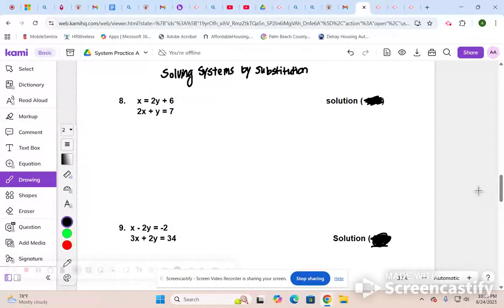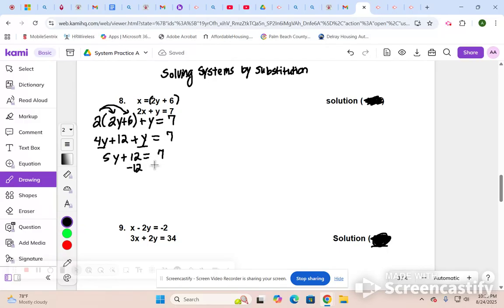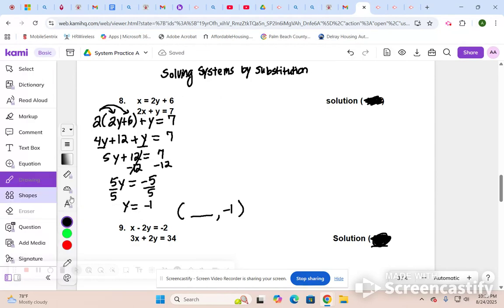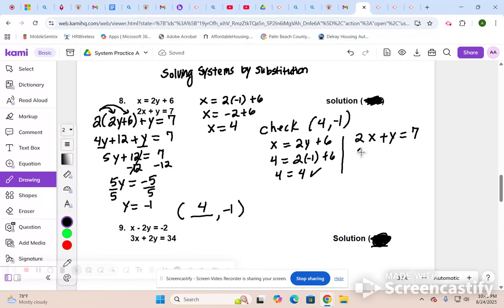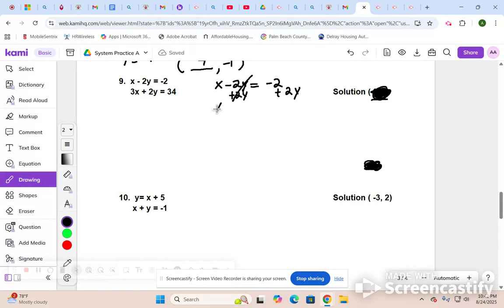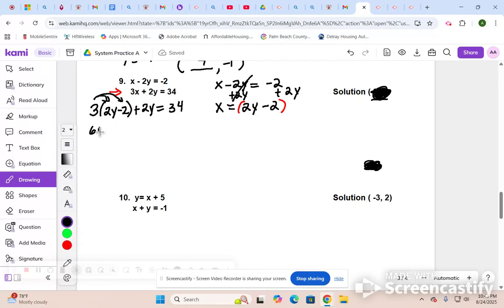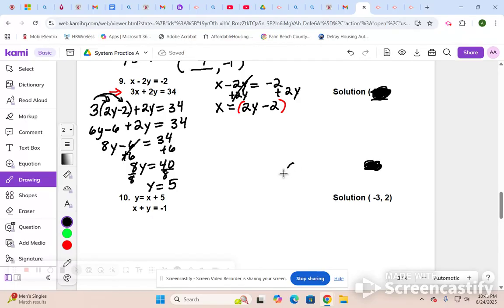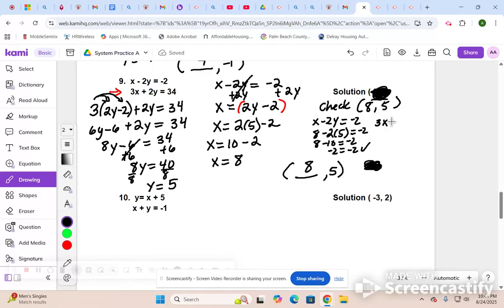Solving System with Substitution prob 8-9 - August 24, 2025 10:38 PM